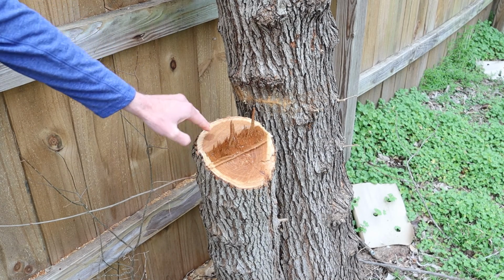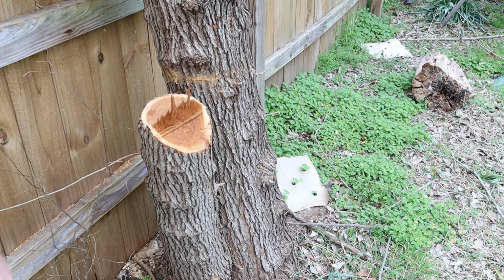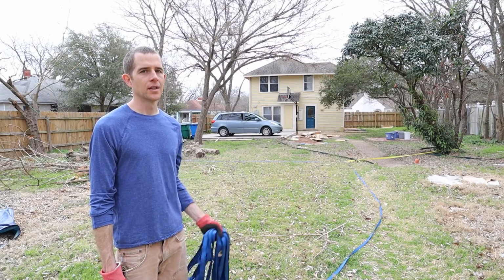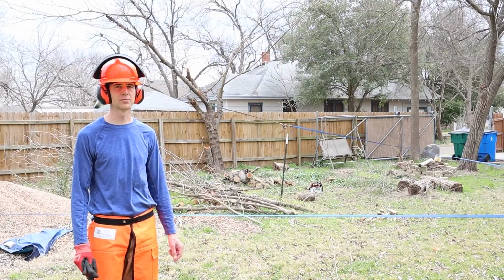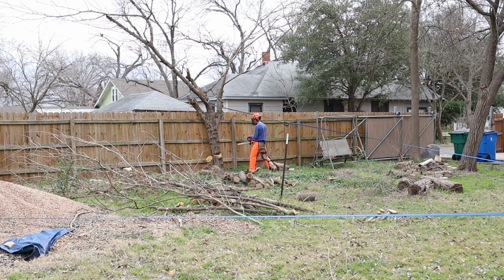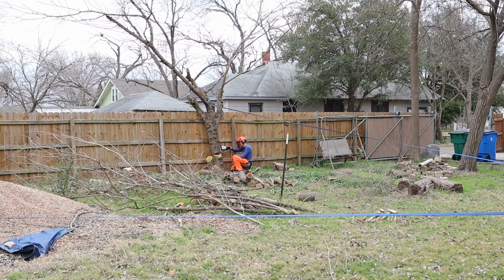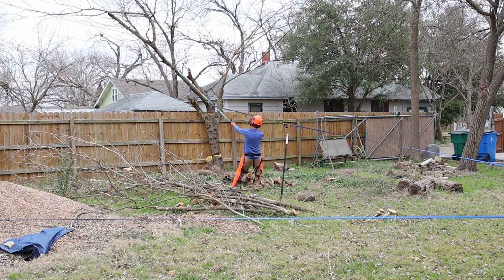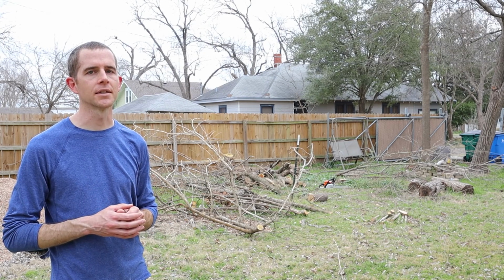Cutting Ugly Tree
I'm trying to remove some shade from my backyard. This tree was shading my main garden area. I cut it down and walk through the process and show you some mistakes and how I tried to fix them.